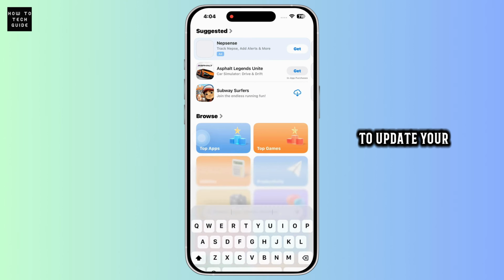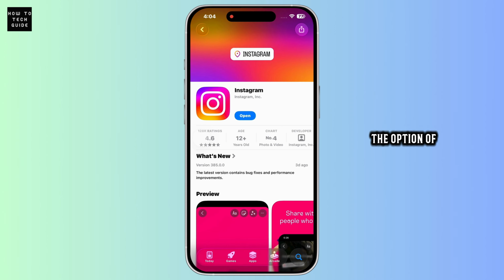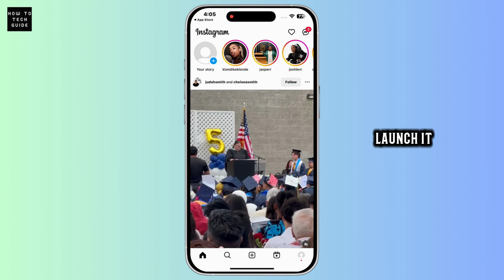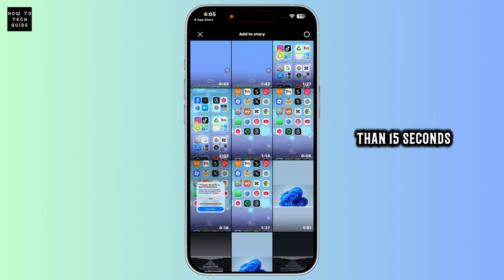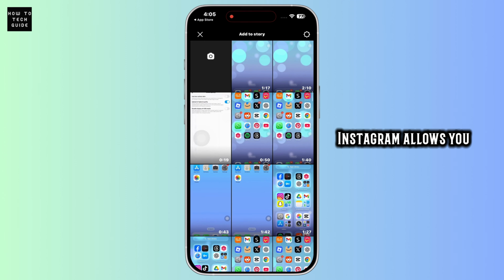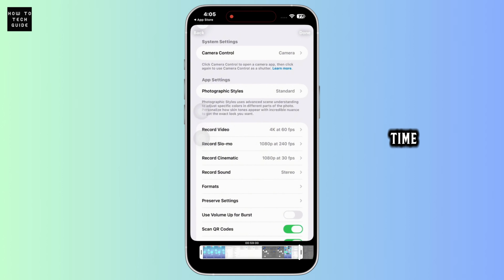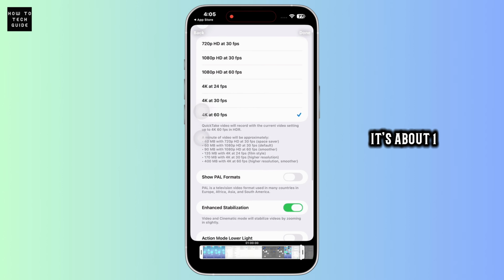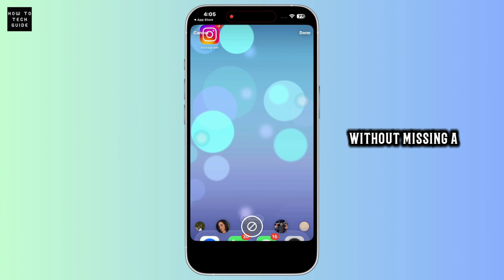How to Upload Longer Videos To Instagram Story – Beginner Tutorial 2025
Want to upload longer videos to your Instagram Story? In this step-by-step 2025 guide, we’ll show you exactly how to share videos longer than the standard time limit—whether you’re posting tutorials, vlogs, or event highlights. From splitting your clips automatically to using built-in Instagram tools, we break down all the legit ways to upload longer videos to your Instagram Story the right way.

Timestamps:

00:00 – Intro
00:05 – Steps to Upload Longer Videos to Instagram Story